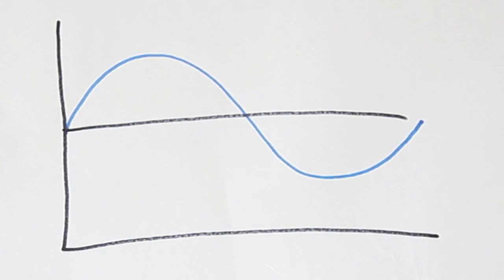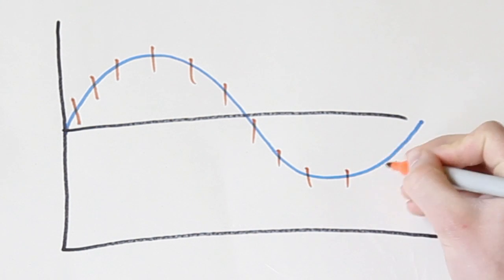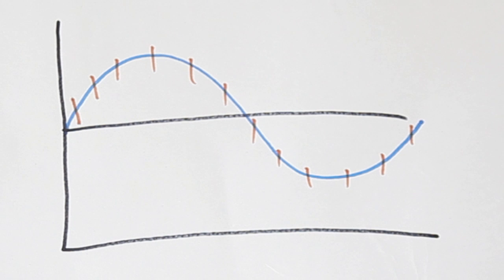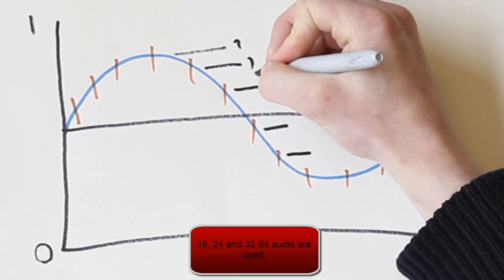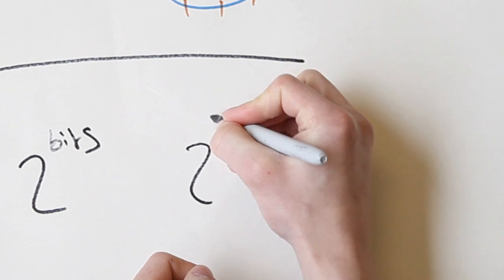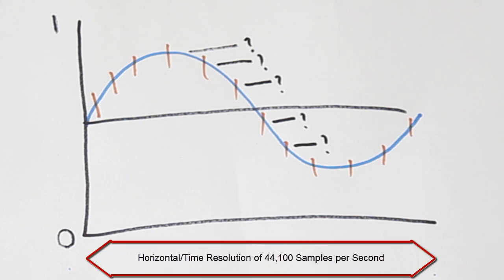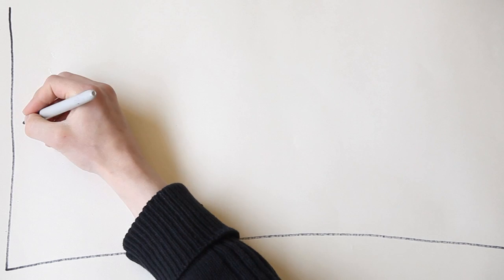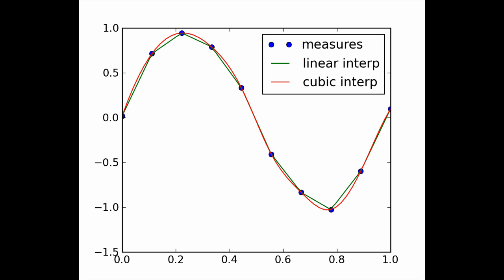Digital Audio 101 - Bit Depth, Sampling Rate, Interpolation - PB14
This video covers the very basics of Digital Audio.

I have again been experimenting with a new teaching style to keep the video engaging, so please do let me know what you think!

Veranova